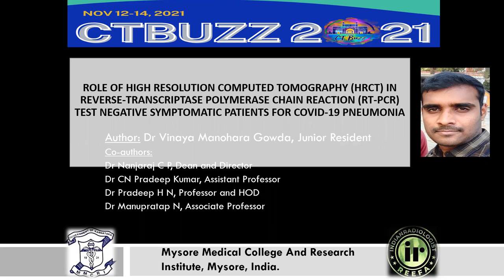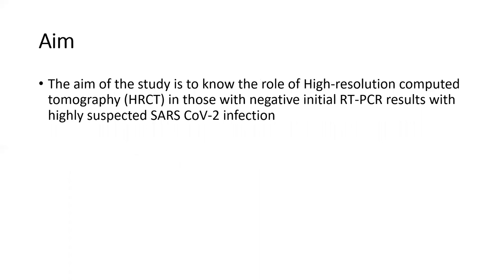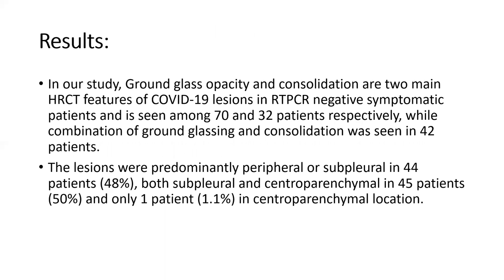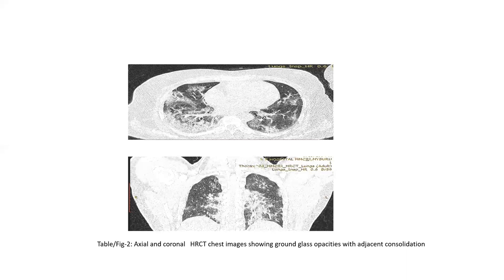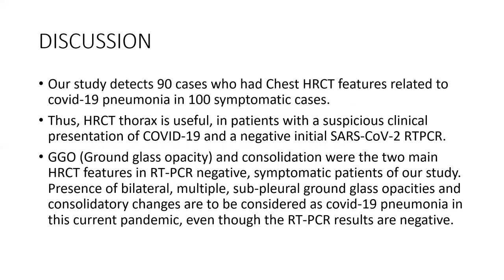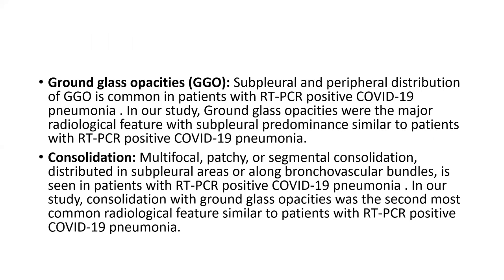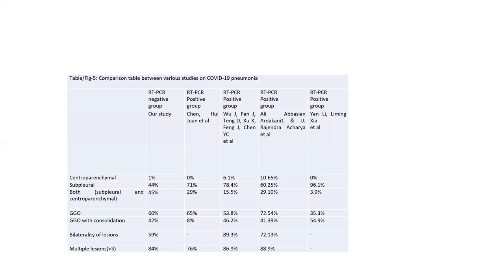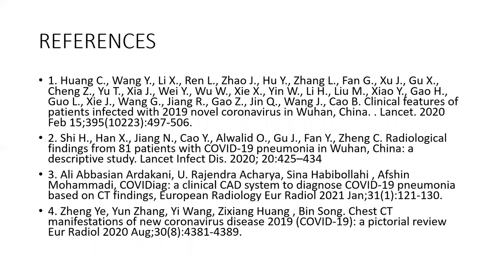Vinaya M Gowda || NEOPLASTIC AND INFECTIOUS DISEASES OF THE CHEST WALL AND PLEURA